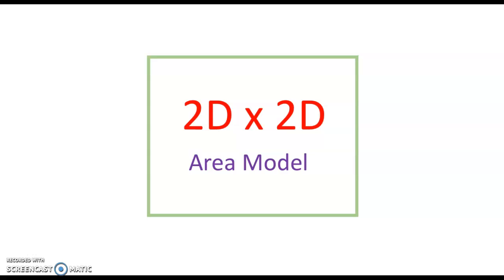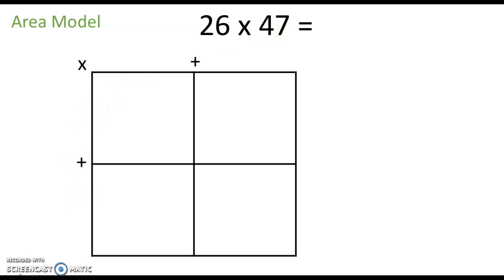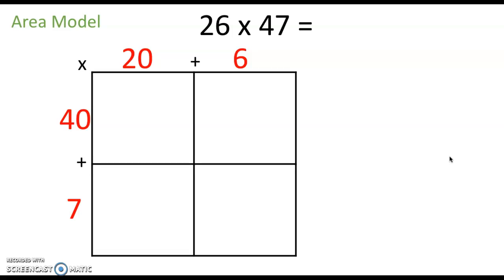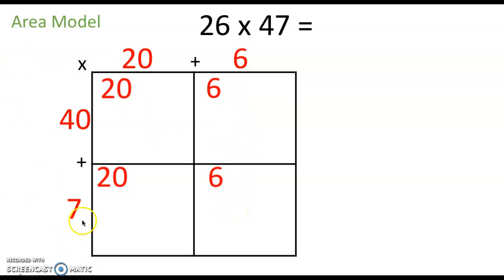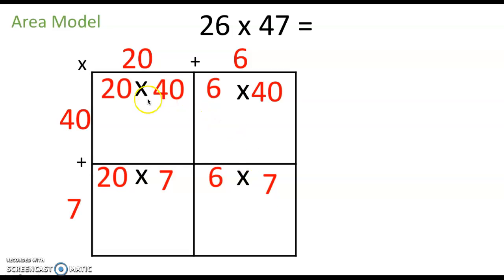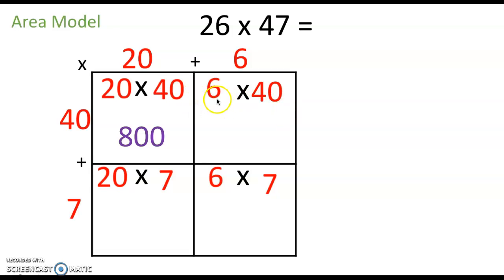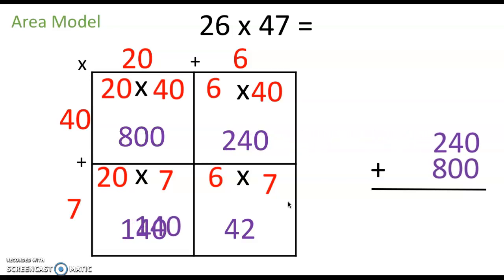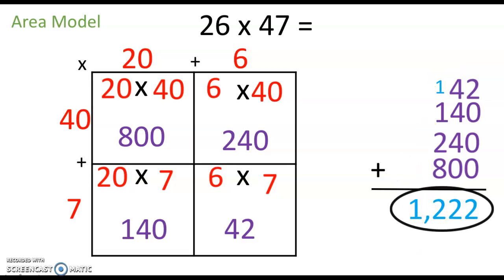2Dx2D Area Model